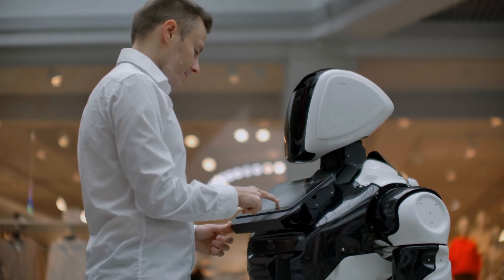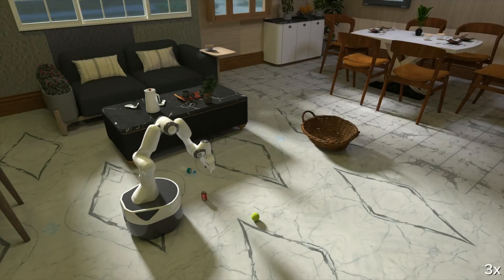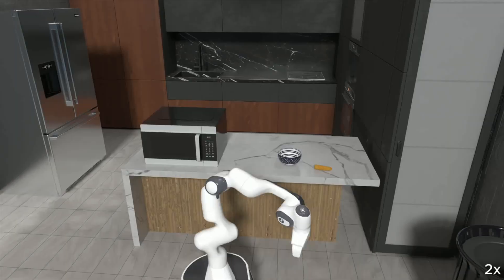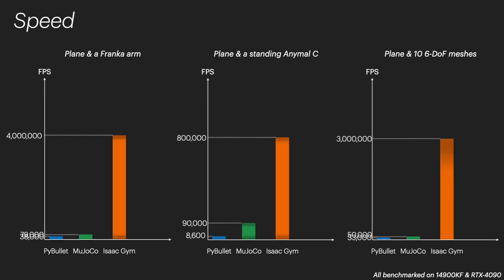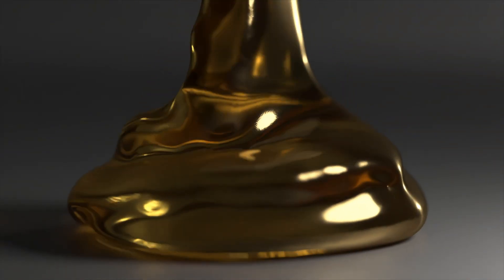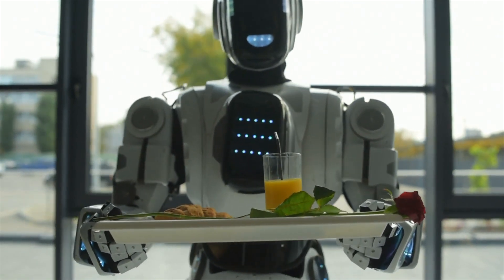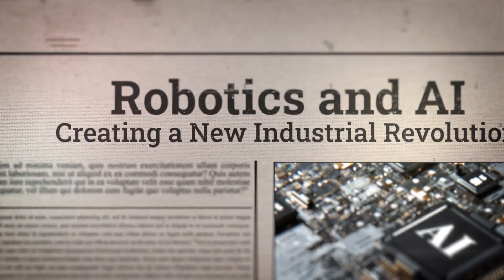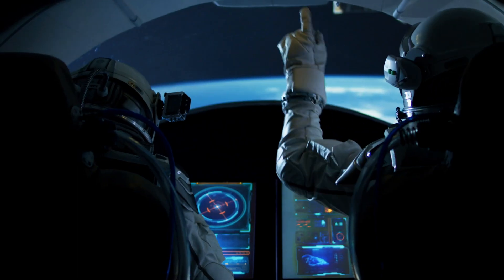Robots Trained 430,000 Times FASTER Than Reality in Simulation!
Discover how robots are trained 430,000 times faster than reality using Genesis, a revolutionary simulation platform redefining robotics! 🚀 Learn what makes this tech a game-changer for AI and automation.

Genesis is transforming the world of robotics with simulation speeds up to 430,000 times faster than real life! This groundbreaking platform leverages GPU acceleration and generative AI to train robots in hours, not years. In this video, we’ll break down how Genesis works, why it outpaces tools like NVIDIA’s Isaac Gym, and what it means for the future of AI, healthcare, manufacturing, and beyond.

🎥 Topics Covered:
 • What is Genesis?
 • How it trains robots faster than ever before
 • Comparisons with NVIDIA Isaac Gym
 • Real-world implications for robotics